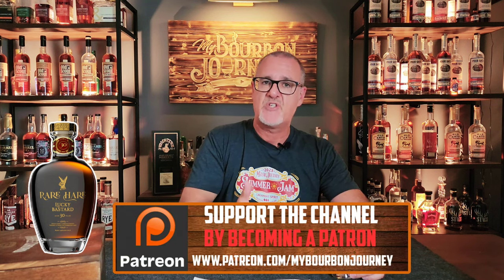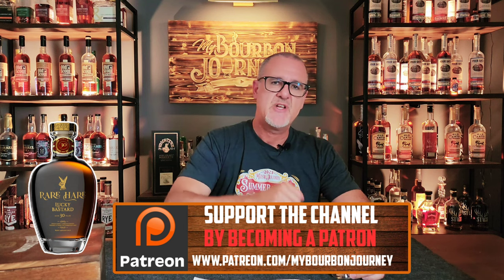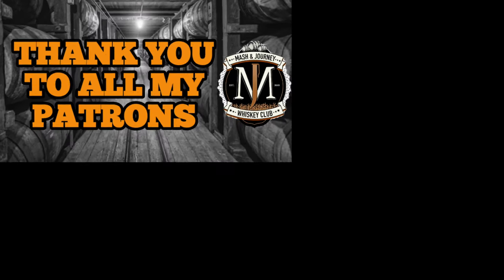is THIS Whiskey WORTH The Price? Rare Hare "LUCKY BASTARD" 30 Year Whiskey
In this video, we are taking a look at the Newest release Rare Hare "LUCKY BASTARD" aged 30 years and finished in Pino De Charantes barrels is...well you'll just have to watch and find out. The real question is, is thus worth the MSRP of $600? Let me know your thoughts on the Newest release Rare Hare "LUCKY BASTARD" 30 Year Whiskey finished in Pinot De Charantes barrels.

             NOW AVAILABLE!!!